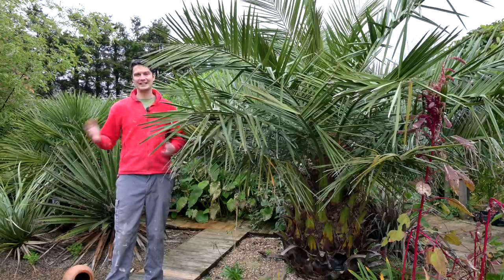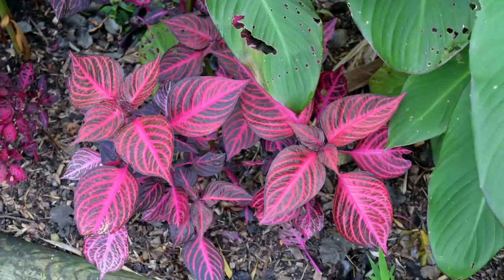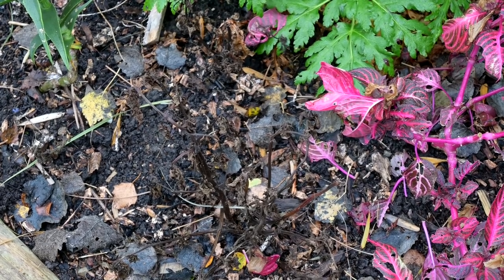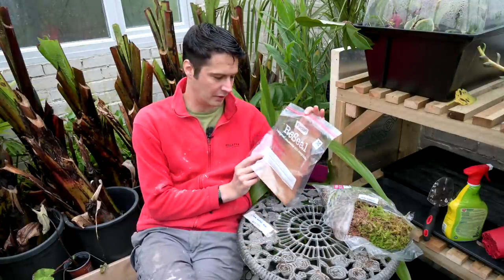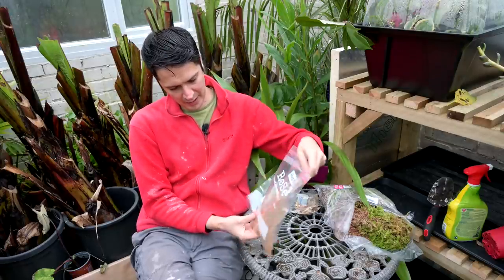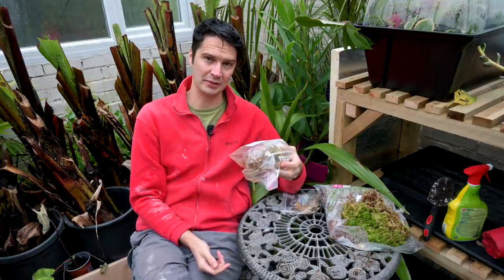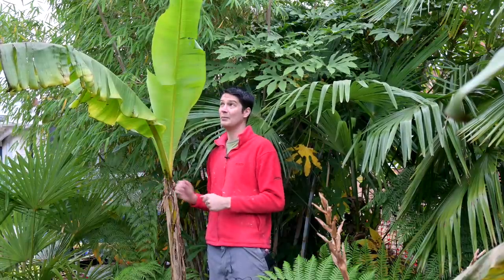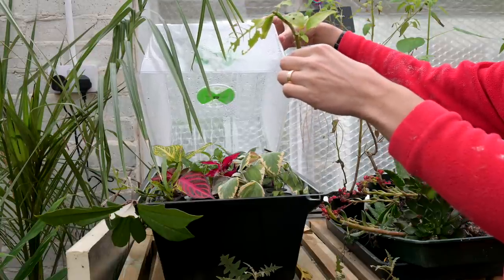Exotic Gardening UK Yorkshire Kris Episode 120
Exotic Gardening UK Yorkshire Kris Episode 120  It's back to a regular update from the garden including sowing palm seeds, late flowers, unusual fruit and frost damage.